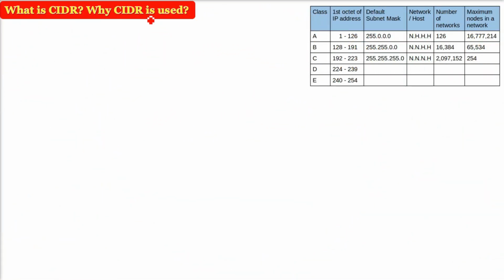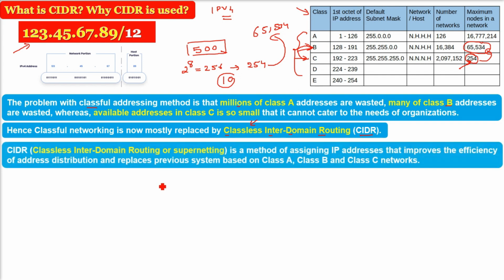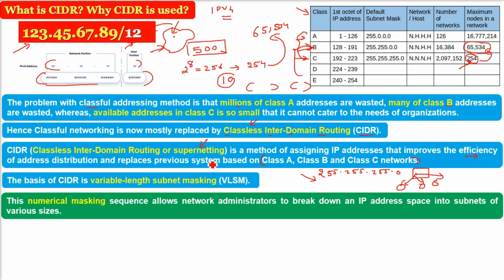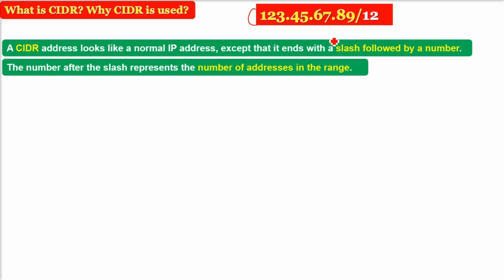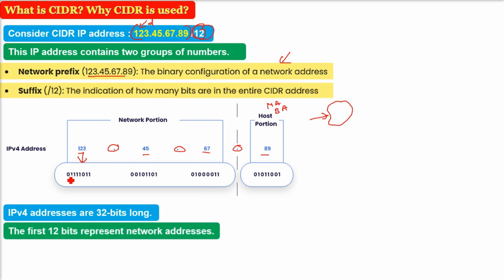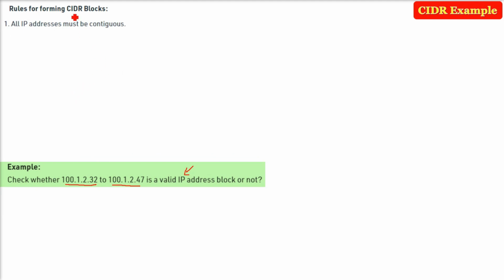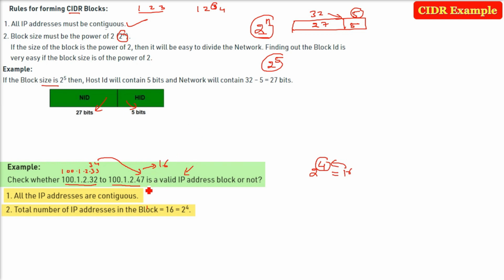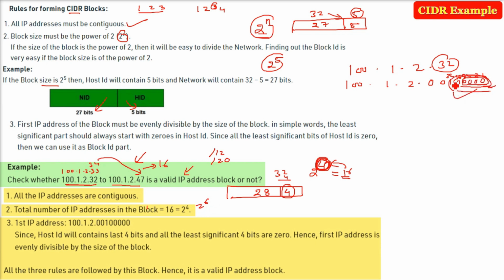What is CIDR|Classless Inter-Domain Routing|CIDR Format|CIDR Explained with Example